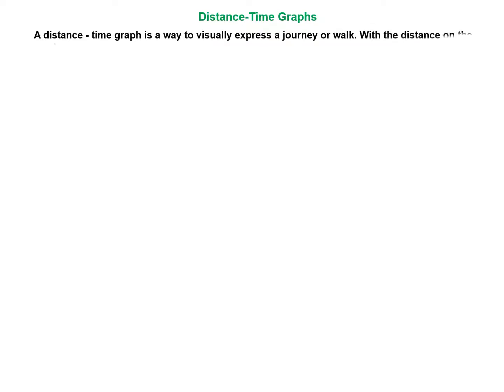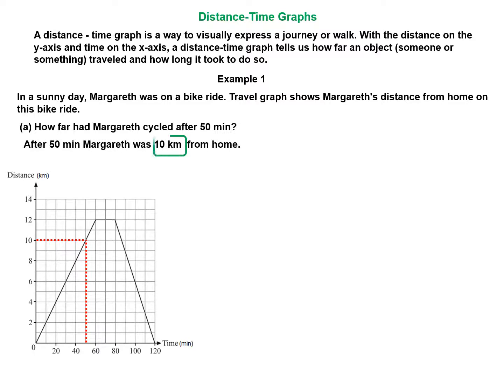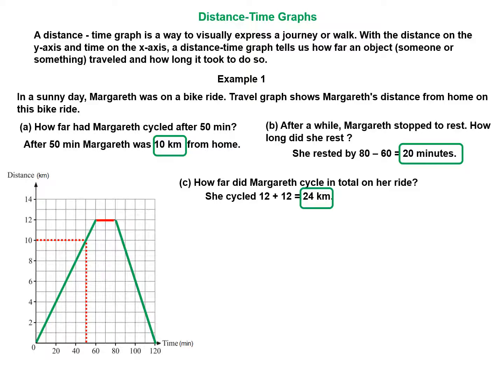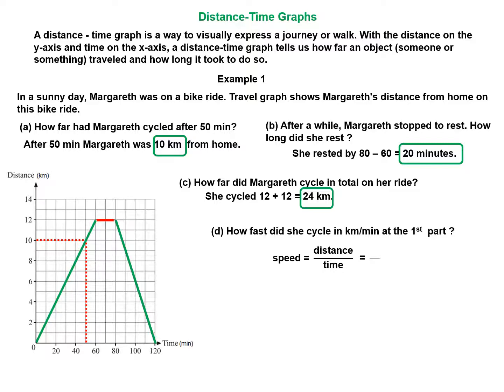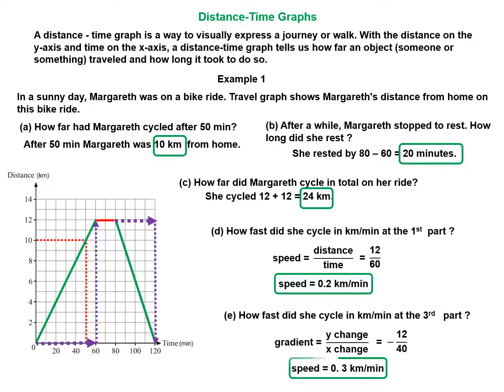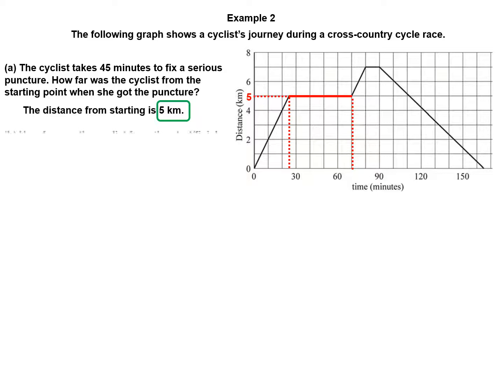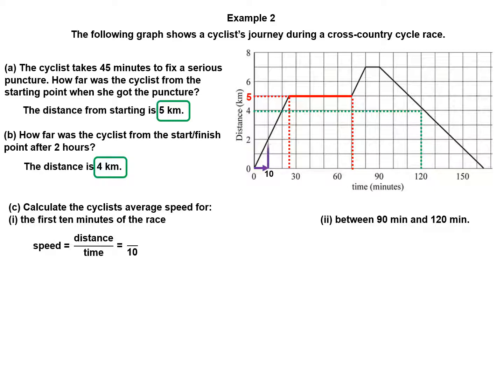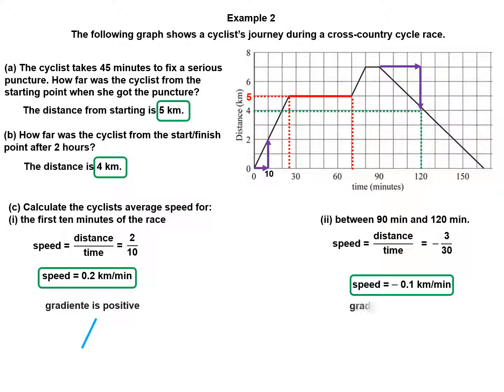Distance-Time Graphs Explained - Speed & Motion Made Easy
What is a distance-time graph and how can we use it to solve motion problems? In this video, you’ll learn how to construct and interpret distance-time graphs, understand the relationship between distance, time, and average speed, and apply these concepts to kinematics problems. The explanations are clear and step-by-step, making it easier to grasp both the basics and exam-style questions."
👉 By the end of this lesson, you will be able to:
*Read and draw distance-time graphs.
*Calculate speed from the slope of a graph.
*Understand motion (uniform and non-uniform) using graphs.
*Apply these concepts to real-world and exam-style problems.
Pause the video, try solving problems yourself, and then check the worked-out solutions!